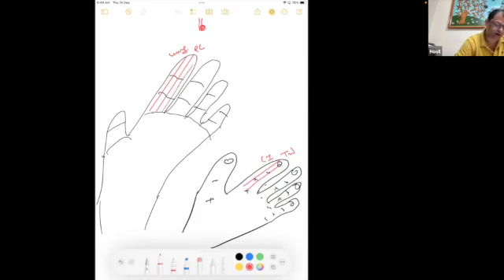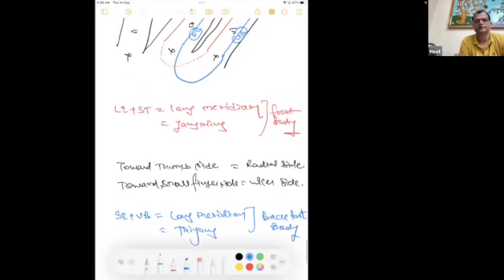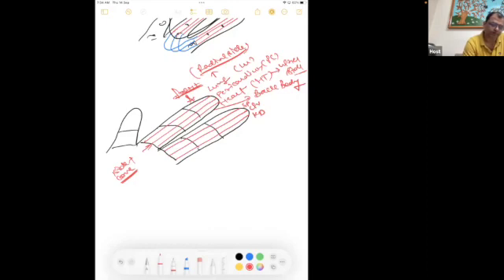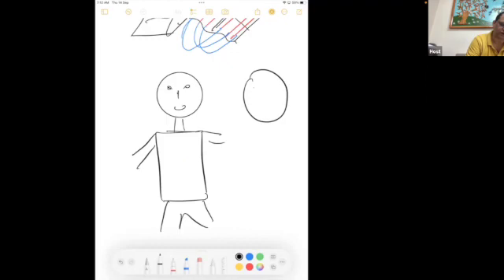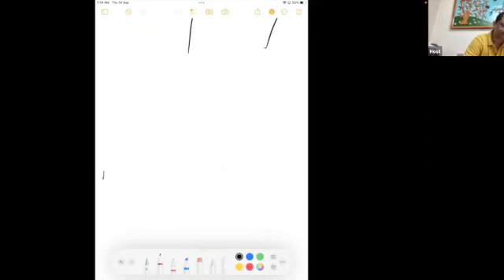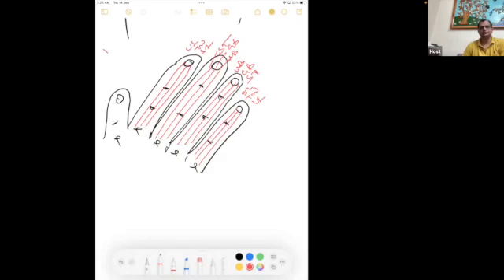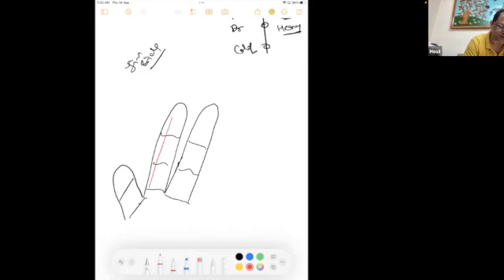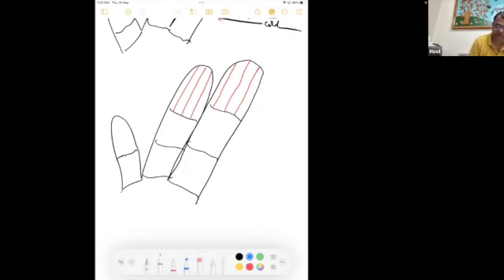Wellness Acupuncture - Six Energy Treatment using Finger & Toes - 14 Sept 2023